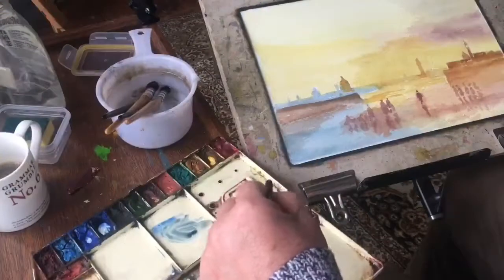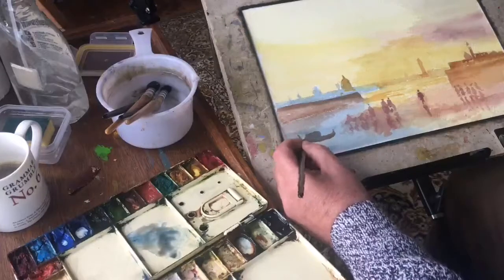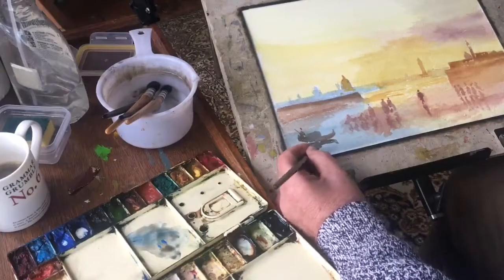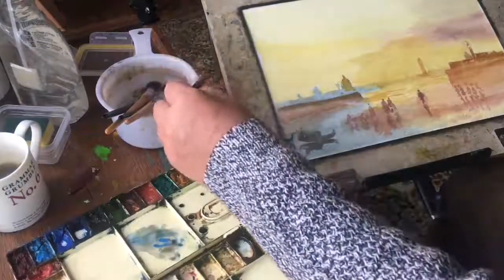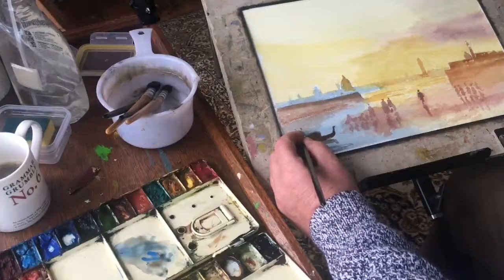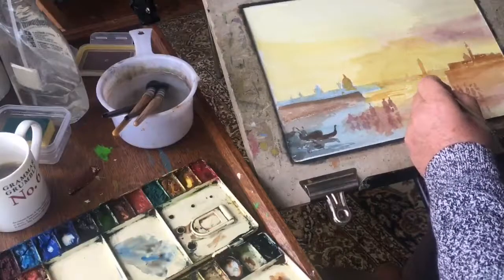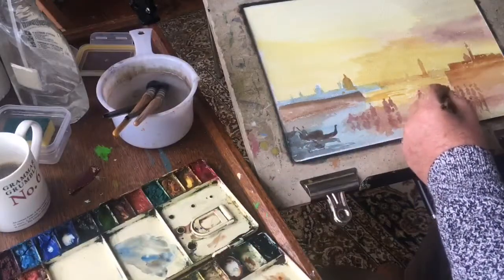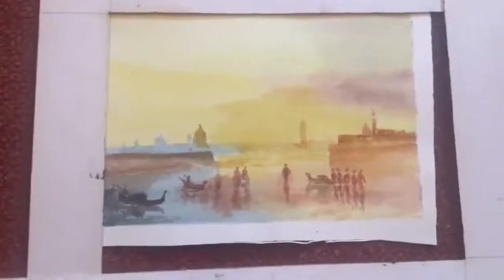How I Add details to a watercolour - step by step demonstration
Follow me, to see How I add final details to a watercolour painting, of Venice,  in the style of JMW Turner.
to read my blog, and see recent works.